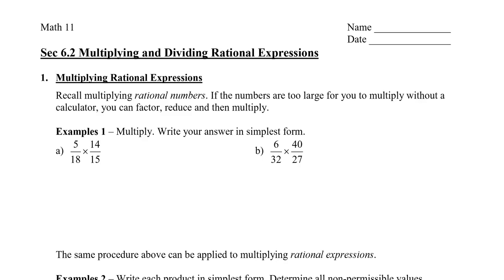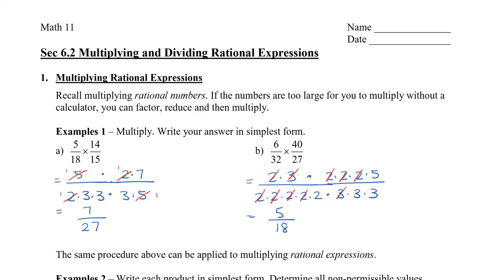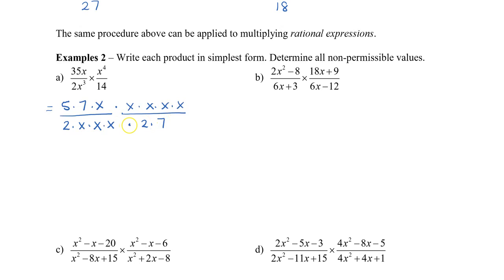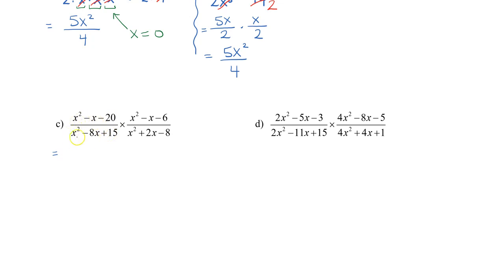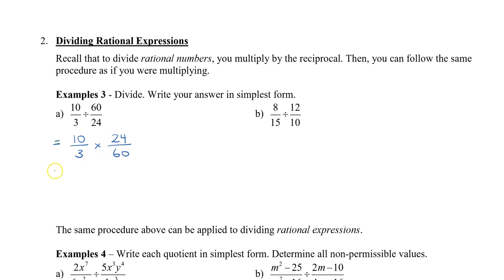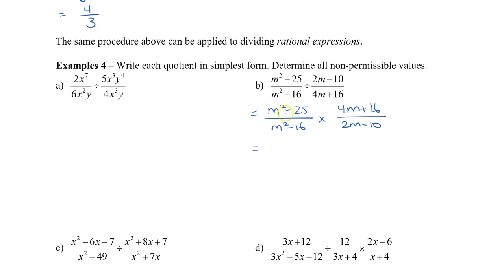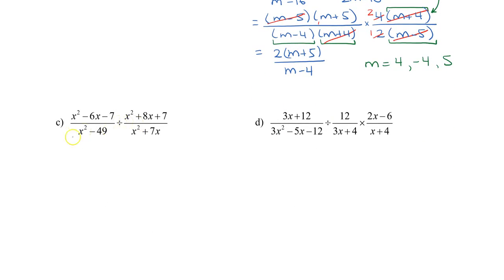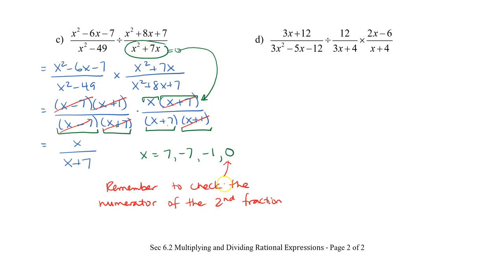Math 11 - Sec 6.2 Multipling and Dividing Rational Expressions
This video shows you how to multiply and divide rational expressions.